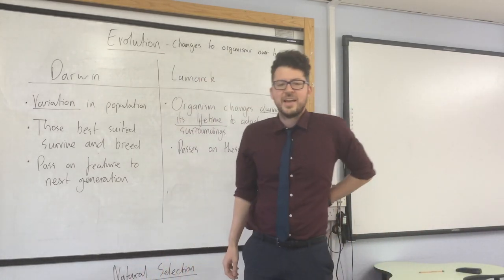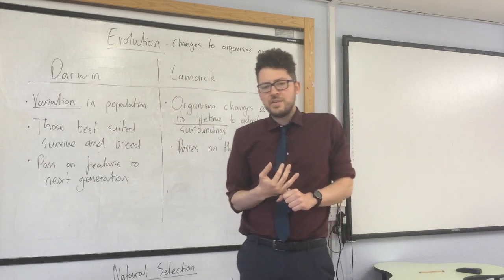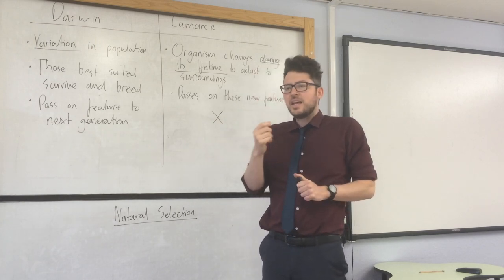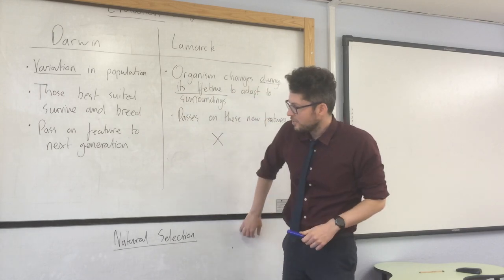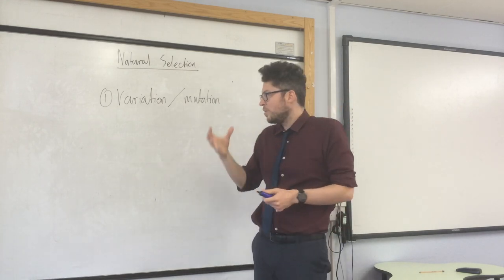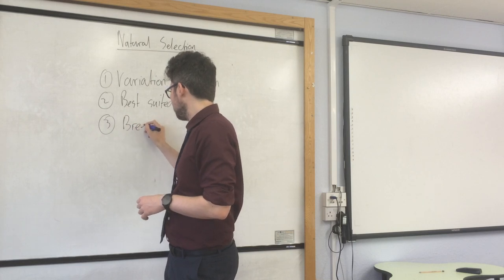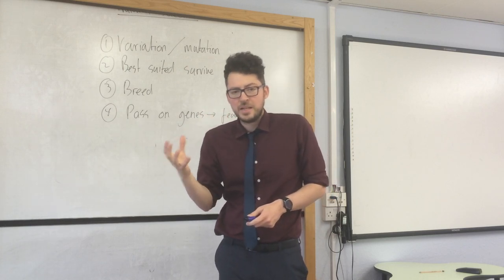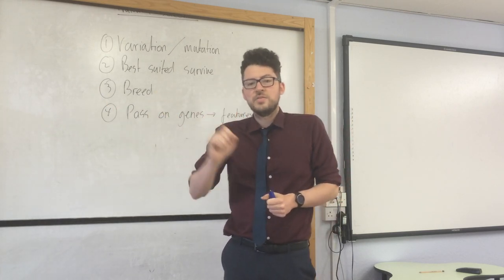Biology paper 2 - Evolution and natural selection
Video explain Darwin's and Lamarck's theories of evolution for the aqa course. Any requests please leave them in the comments :)